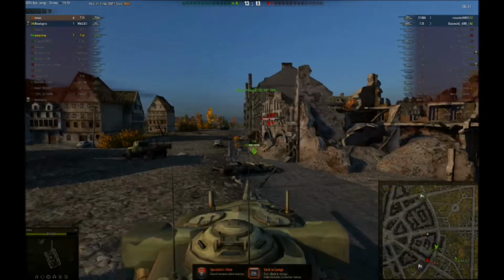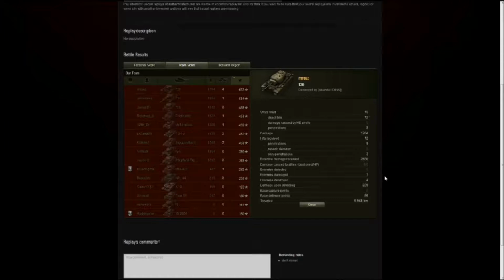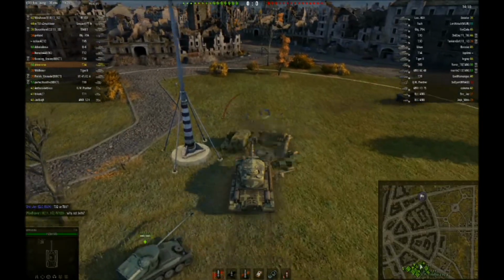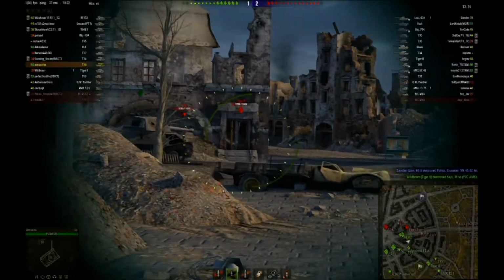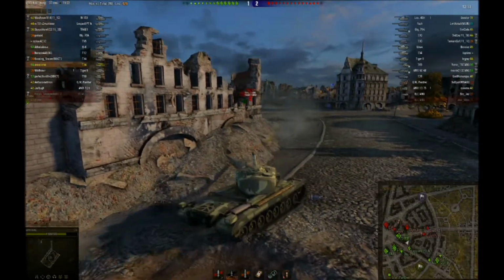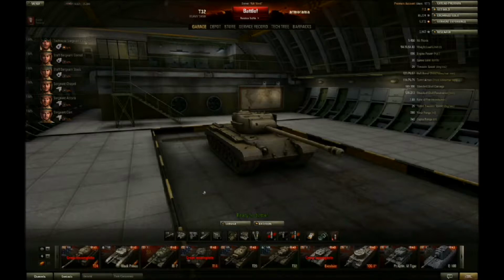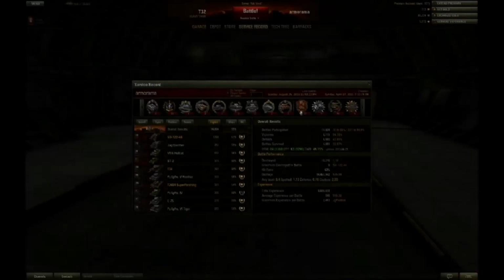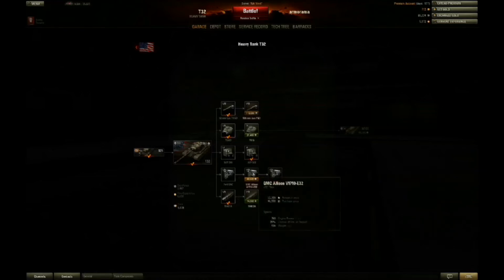T34 Beast Brawler - The thrill of victory, the agony of defeat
I highlight two matches in this video. The T34 fought well but only one is a team win.